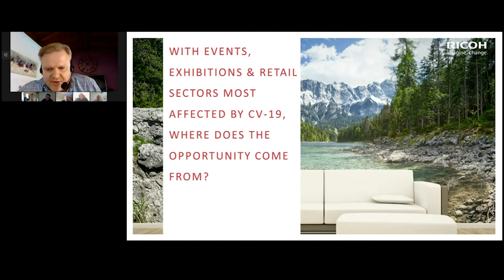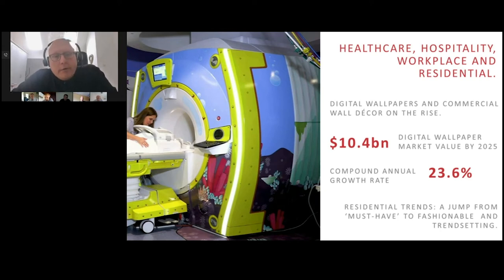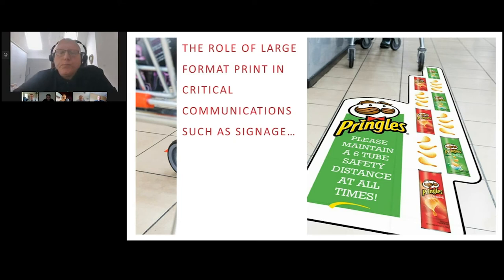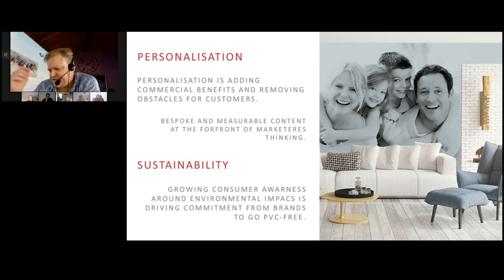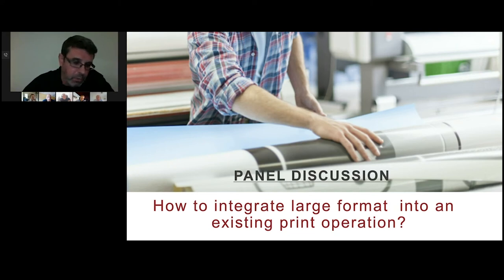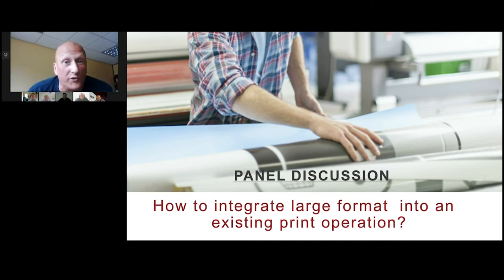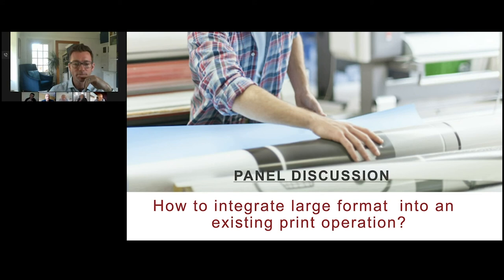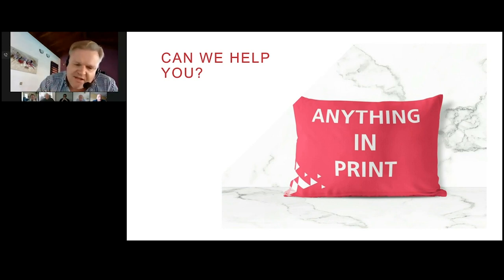Bring the Benefits of Large-Format to your Print Operation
Are you looking to expand your print offering? Looking to generate new revenue streams or do you need durable, versatile critical communications options such as signage?

Large format print is experiencing growing demand, but do you know how to take advantage of the opportunity?

In this webinar we’ve lined up a panel of experts to answer these questions, giving you the insights you need to ensure your organisation understands and can capitalise on the opportunities large format print presents. In turn unpicking the process of integrating large format print into your operations to bring enhanced benefits and increased revenue.

Join our panel of experts as we discuss:

How to take advantage of the growing demand for large format print
The role of LF print in critical communications such as signage
How important it is to use the right graphics media for each unique job
How to develop the business case for large format print
How organisations are integrating LF into existing print operations